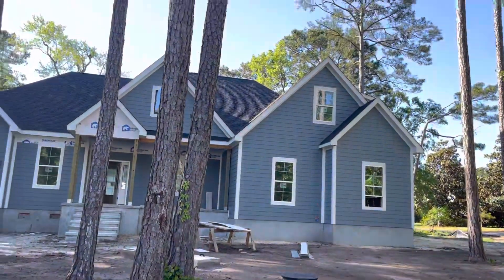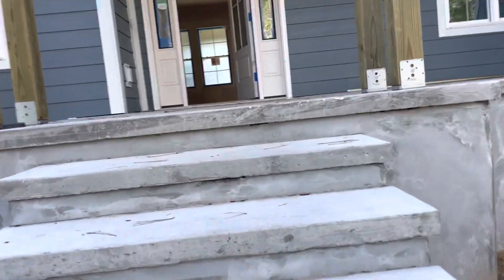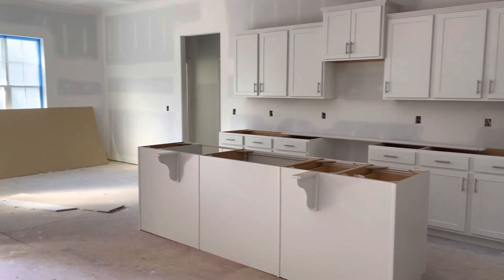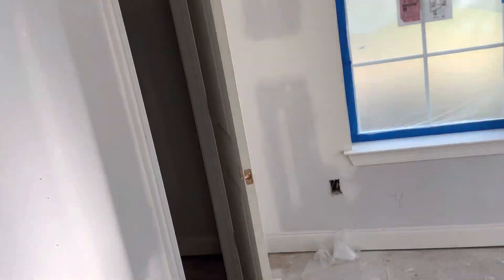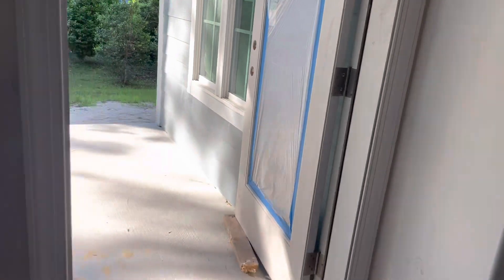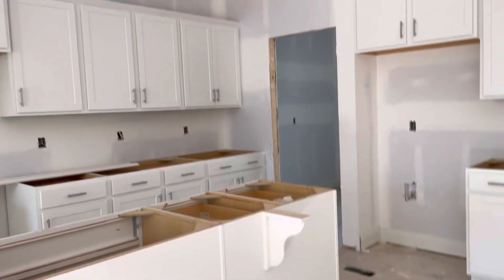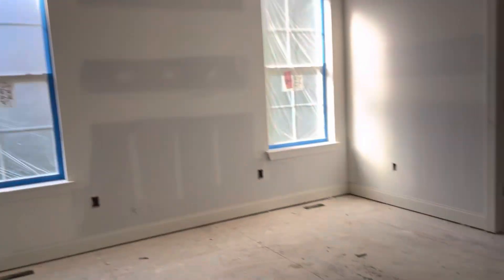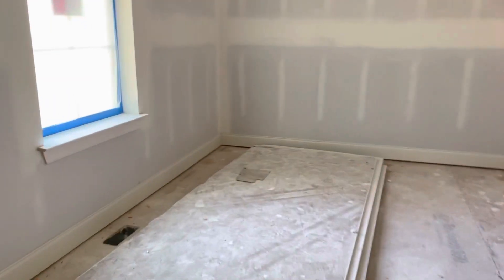May 1, 2023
145 Eagle Court